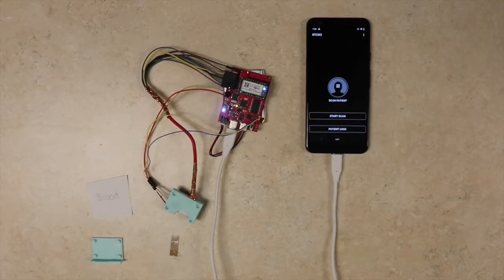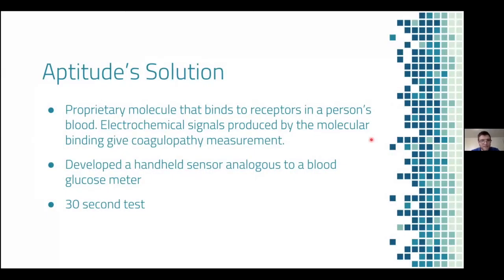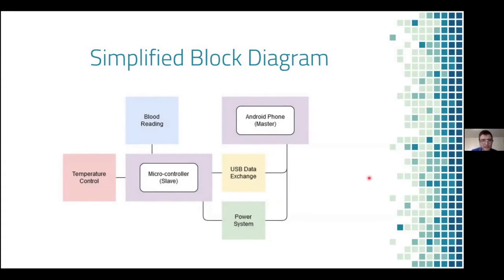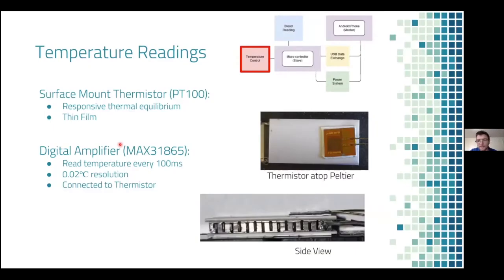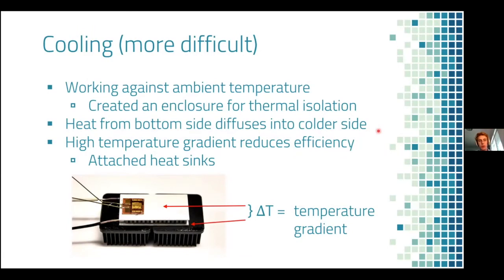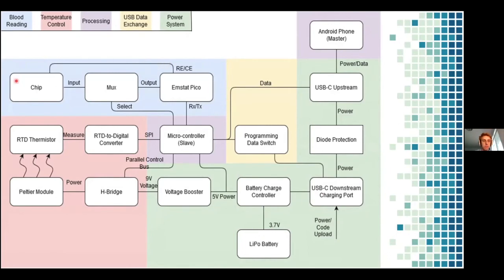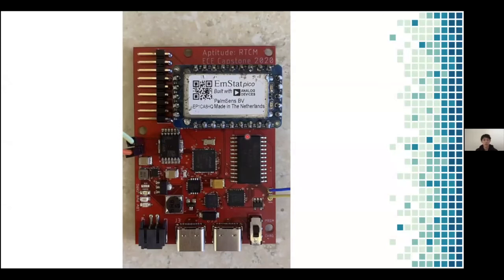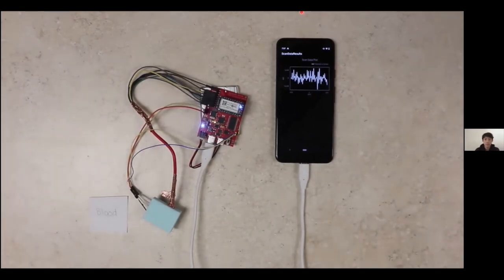UCSB CE Capstone: RTCM Demo and Presentation